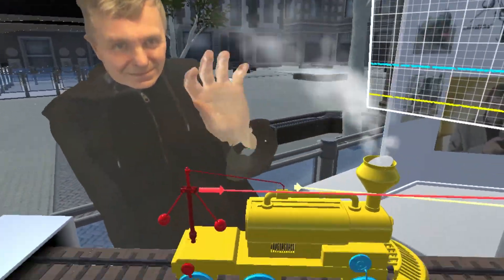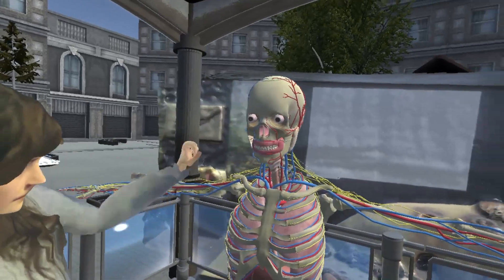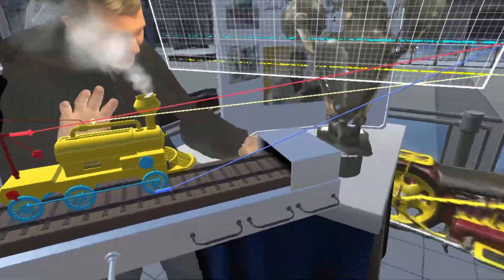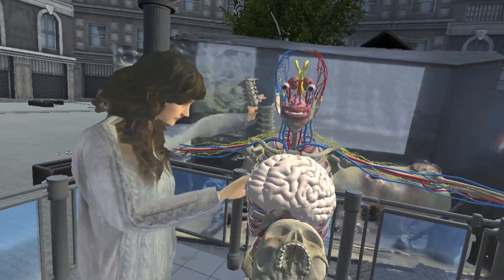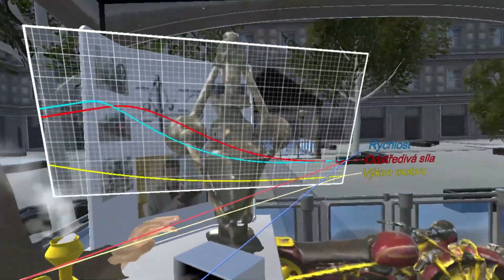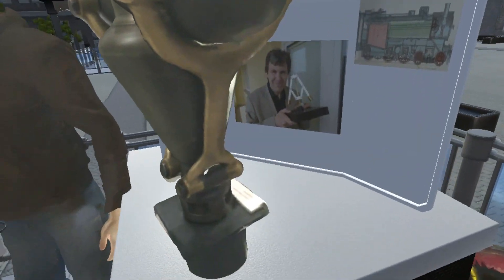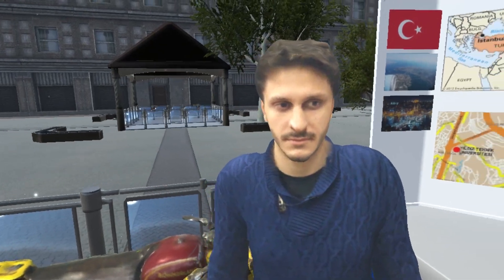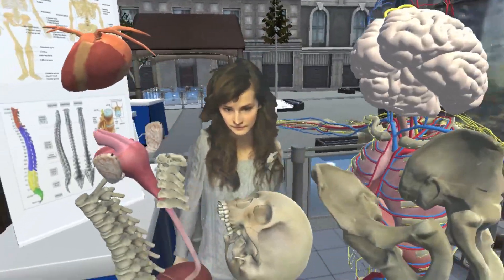Neos Fair - Virtual Reality for communication in education and science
Neos Fair is a project built on the NeosVR system developed by Solirax - a virtual reality world engine that offers an entirely new way to communicate and share our ideas and imagination.